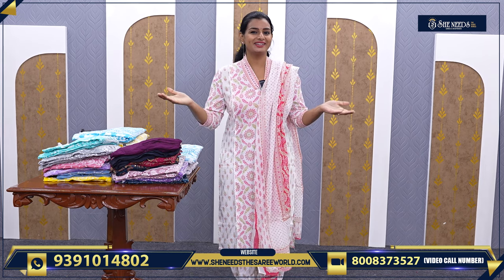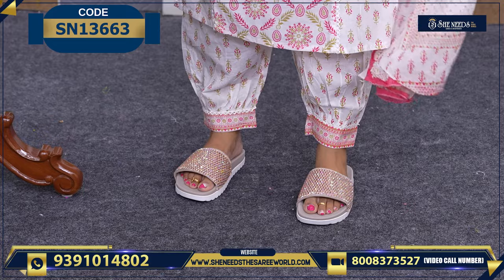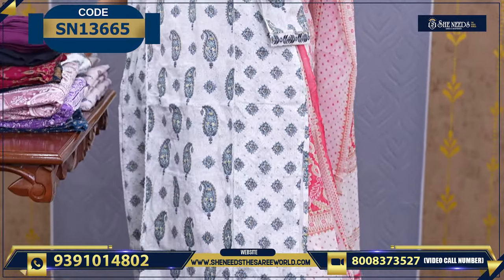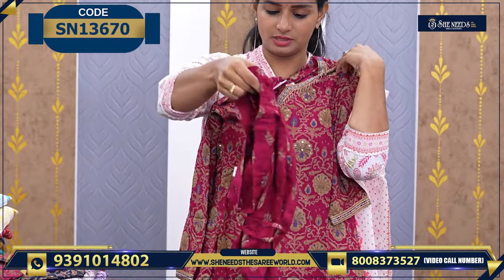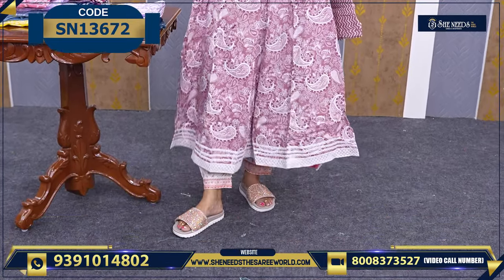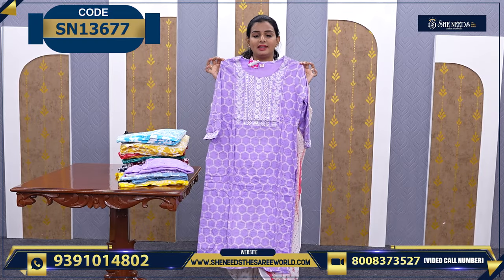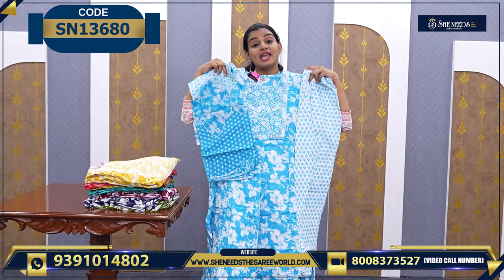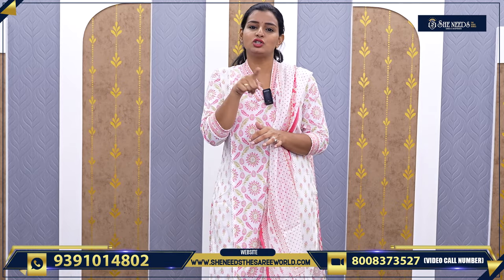Designer Dresses | She Needs Saree World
PRODUCT BUYING GUIDE:
1. Kindly check the code and Price being displayed on the screen while showing the Product
2. Click on the link of a particular code that is given in the description,  That will directly take you to the page your Selected Product
3. Add your Selected Product to the cart and checkout After The Checkout Kindly Check Your Mail For Order Details

Hyderabad - 500067

Address:
Telangana 500039

Address:
Hyderabad. 500035

She Needs
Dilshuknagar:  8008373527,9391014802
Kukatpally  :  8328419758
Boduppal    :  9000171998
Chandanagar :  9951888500